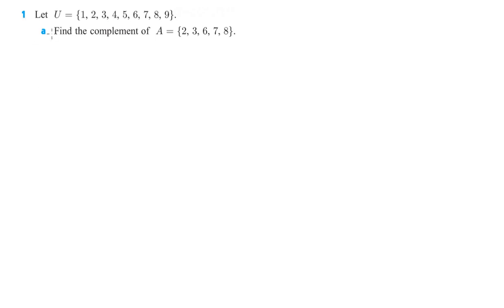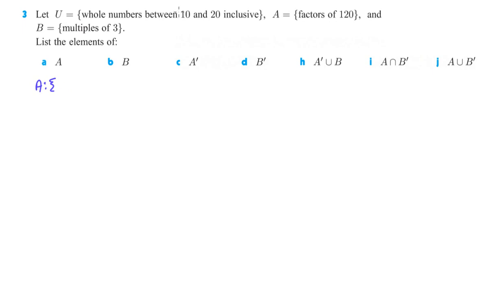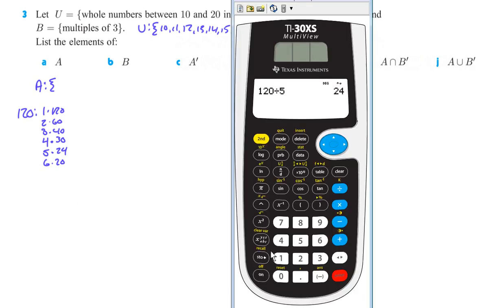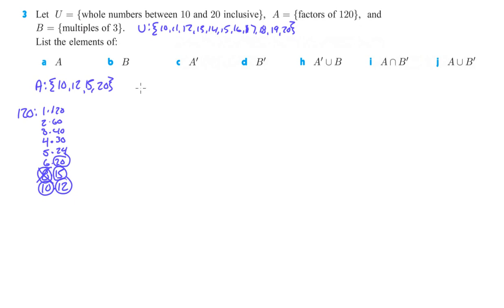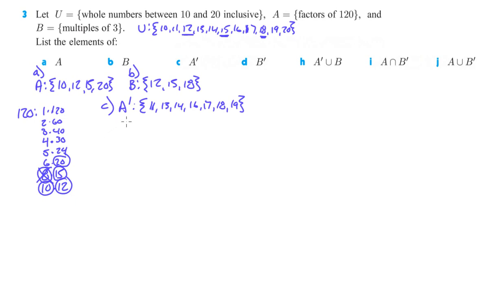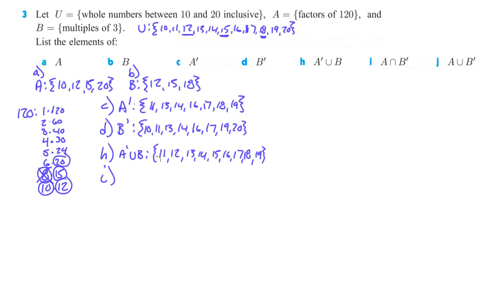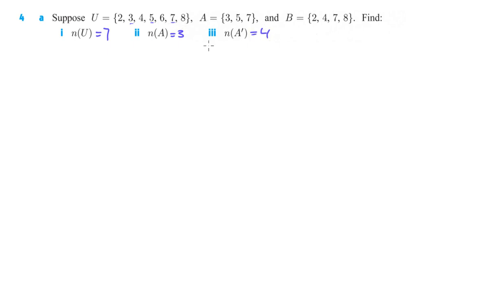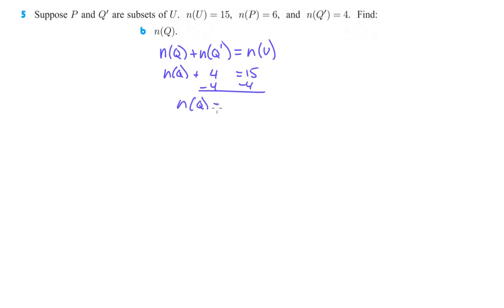2C Worked Problems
1a 0:06
3a 1:03
3b 3:50
3c 4:25
3d 4:56
3h 5:30
3i 6:13
3j 6:40
4a(i) 7:22
4a(ii) 7:35
4a(iii) 7:41
5b 8:26